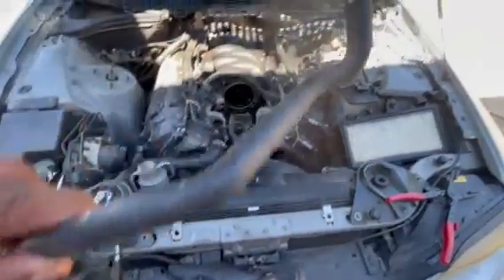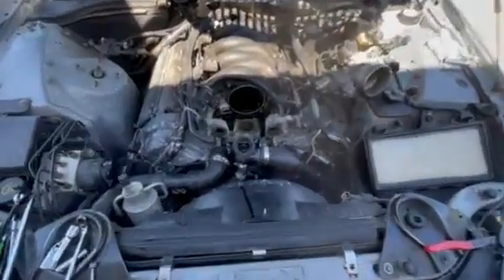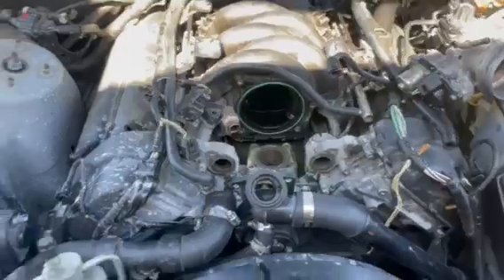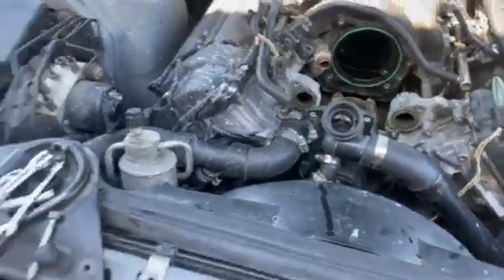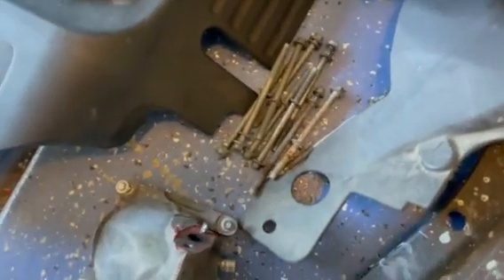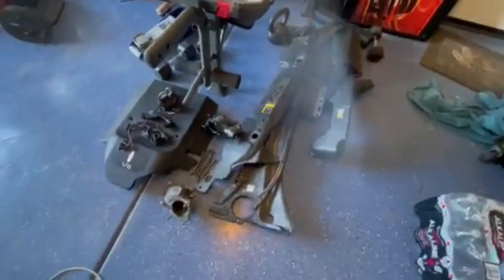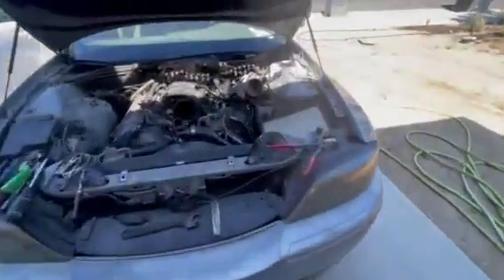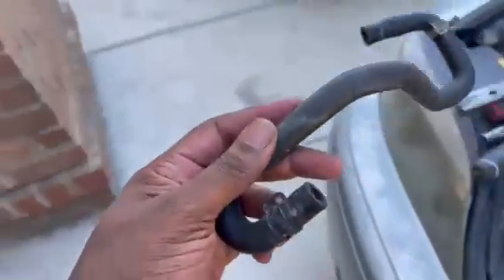2006 LINCOLN LS 1 MIN SHORT COOLANT THROTTLE HOSE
MYSTERY coolant leak on LS 3.9 buried underneath air intake manifold smh,
love this car mann i love this thing